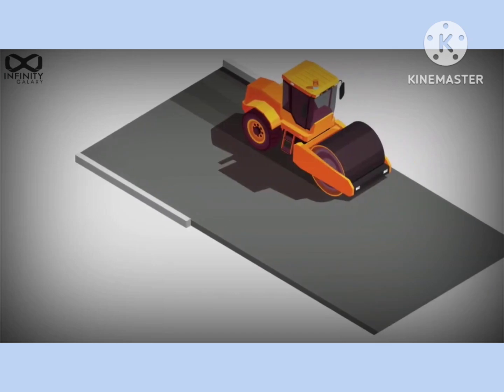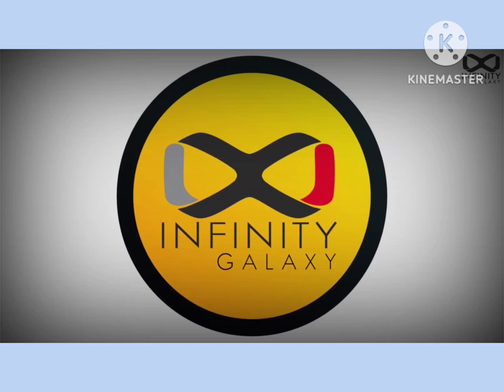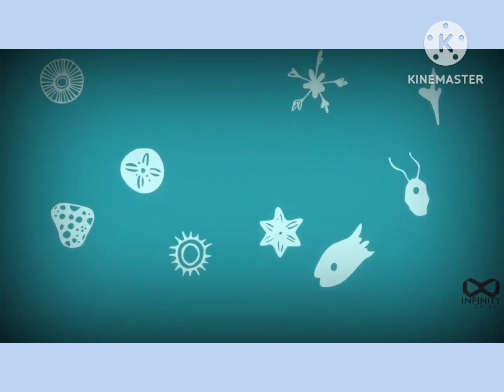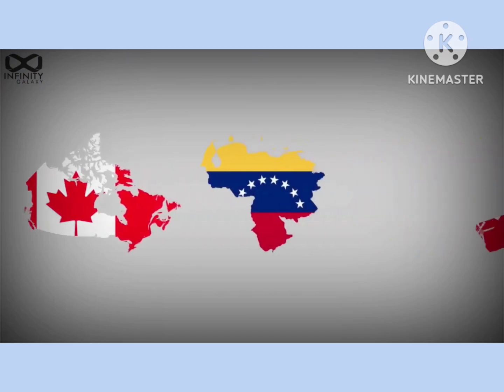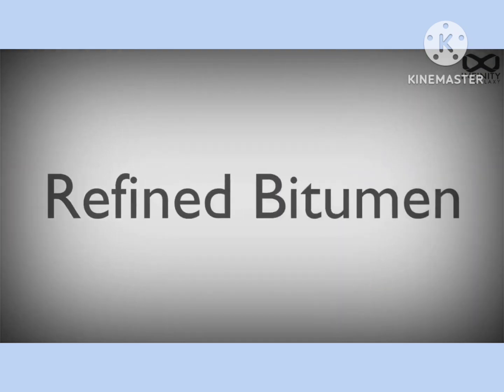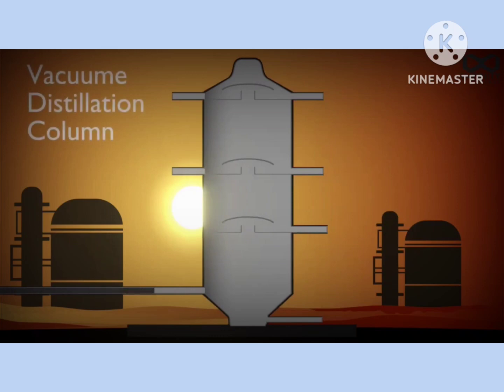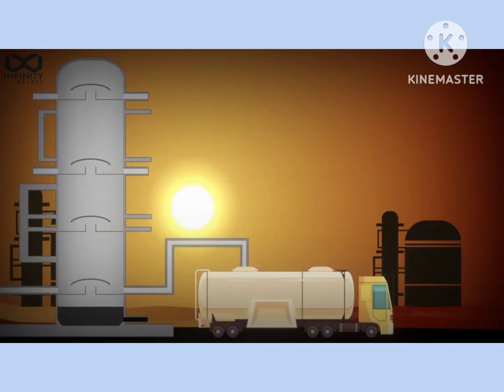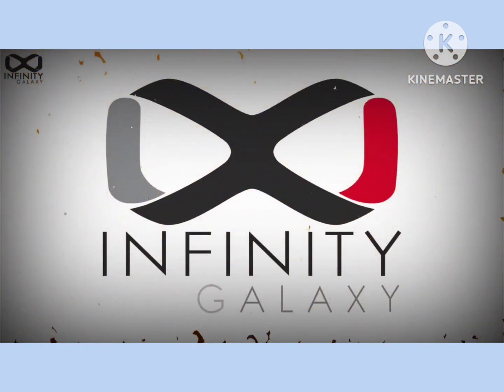what is bitumen and its types?